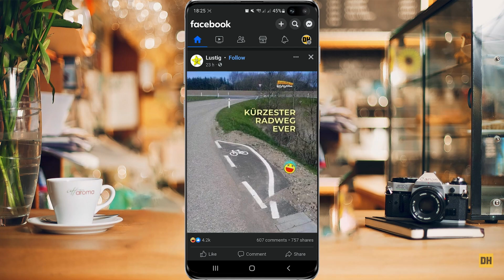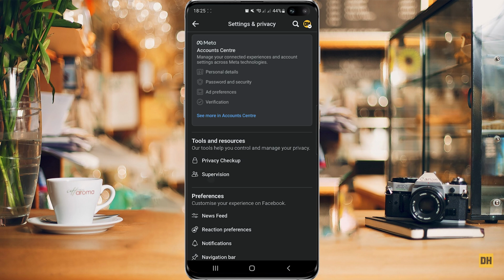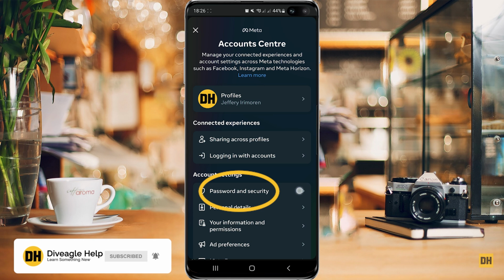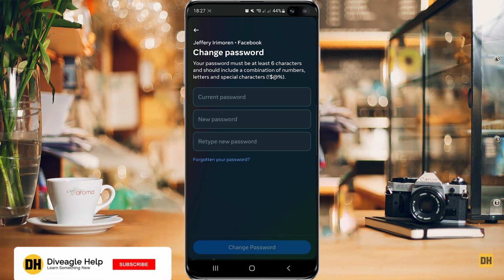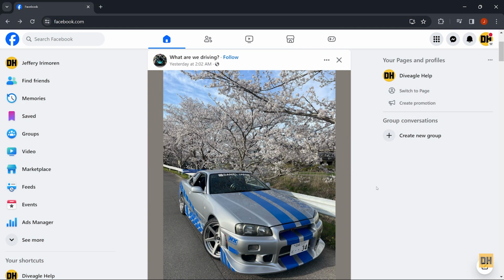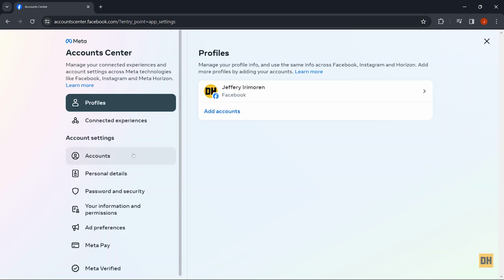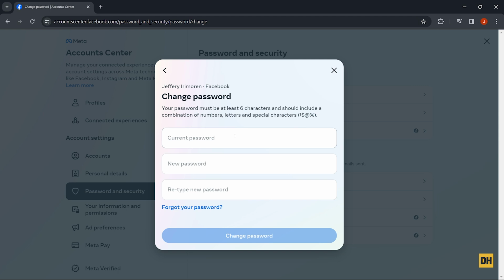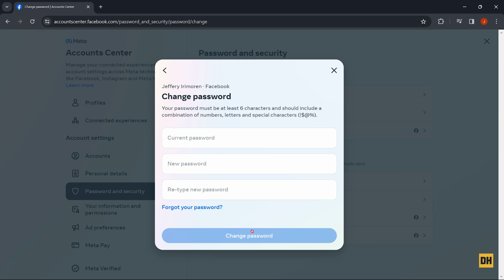How to Change Facebook Password on Mobile & Computer 2024 | How to Find Password Change on Facebook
In this simple-to-follow tutorial, learn how to How to Change Facebook Password on Mobile & Computer 2024 | How to Find Password Change on Facebook

⌚ Timestamps
0:00 Introduction
0:20 How to Find the Setting Option on Mobile Device
1:03 How to Change the Password of your Facebook Account
1:33 How to Find the Setting Option on a Computer or Pc
2:09 How to Change the Password on your Computer or Pc
2:39 Thanks

How to Download Facebook Video 2023 (Solved) | How to Download A Facebook Video | Any Facebook Video

How to Change your PIN Password in Windows 11 | How to Change Windows 11 Login PIN